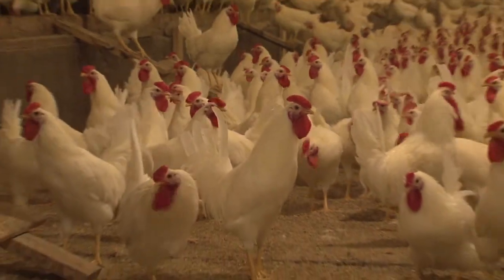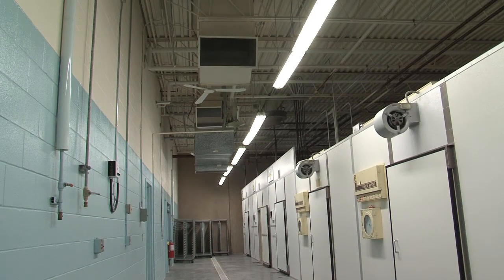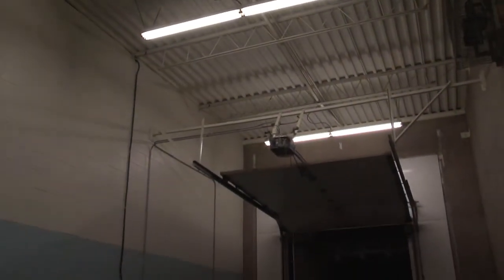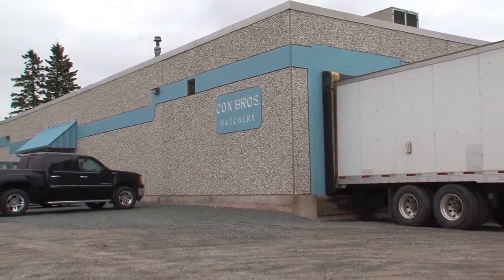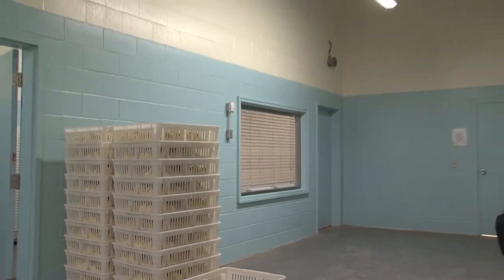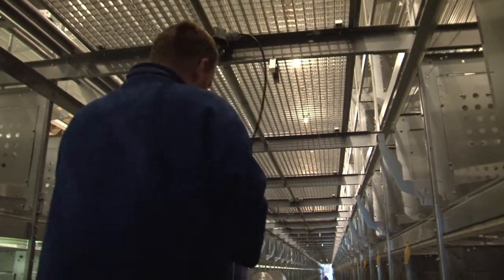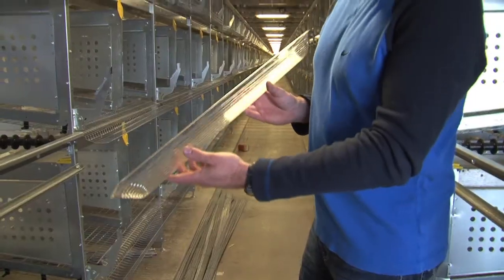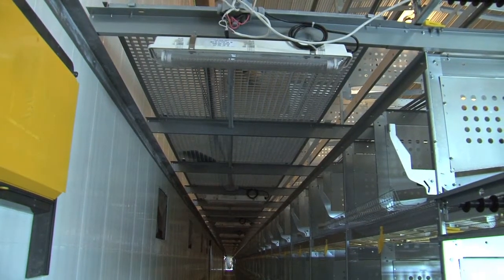Lighting improvements at Cox Brothers Poultry Farm (short version)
Brad Dalrymple speaks about lighting improvements on a poultry operation (hatchery, breeder, layer). These include, High Performance T8, LED tube and compact fluorescent lights. for information on our programs.